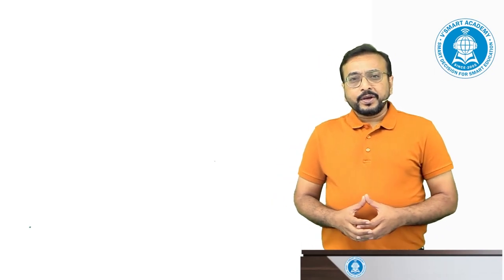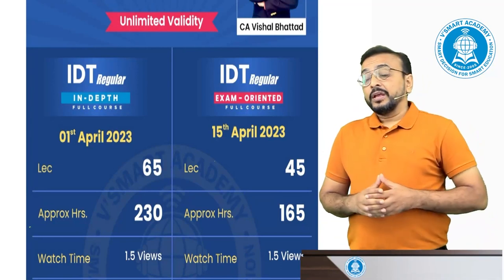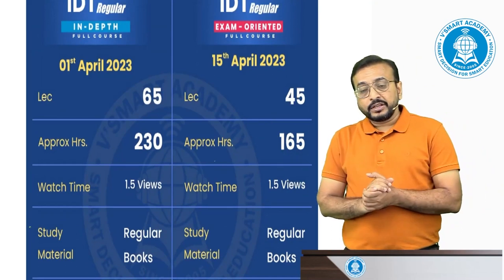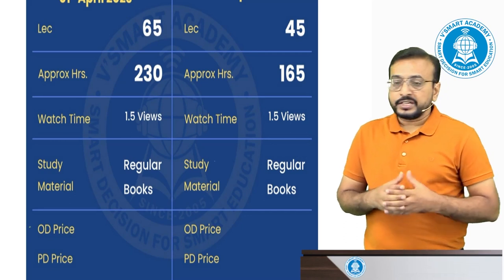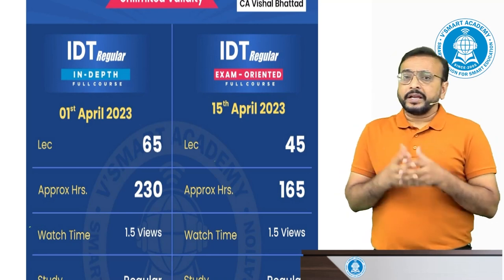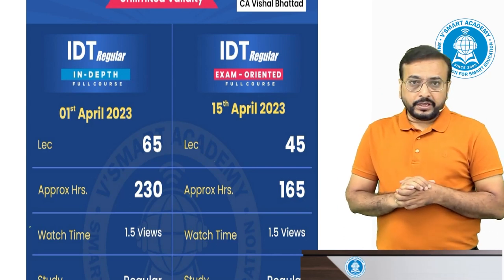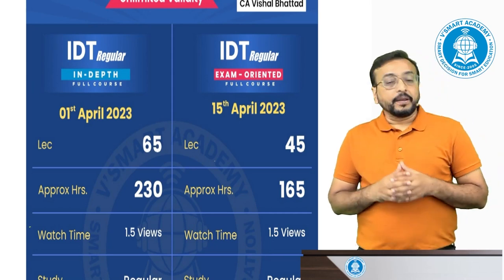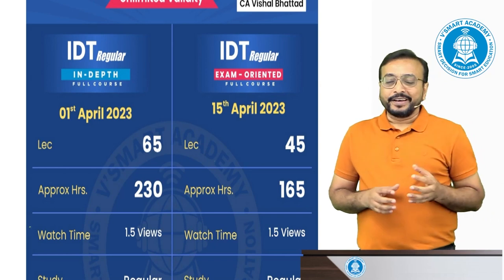IMP Info | CA/CS/CMA Final New Batch IDT Batches | Nov 23 | May24 | CA Vishal Bhattad